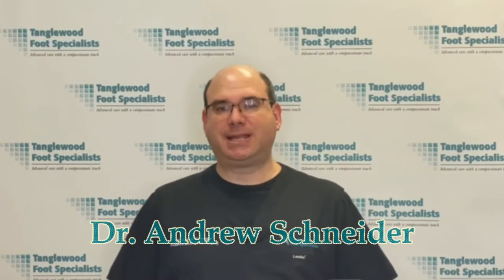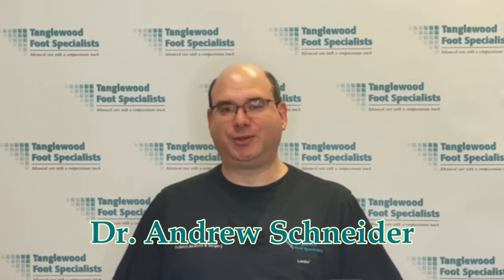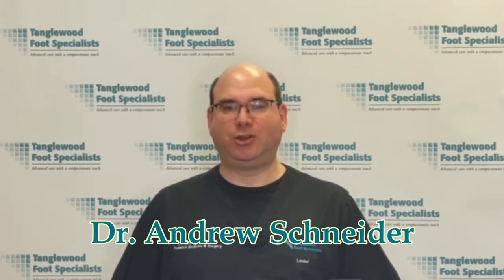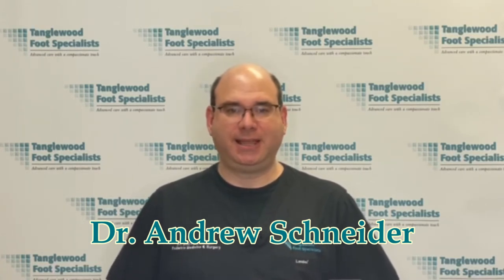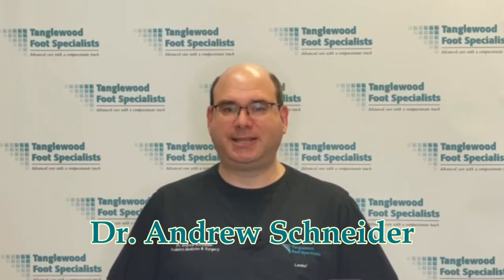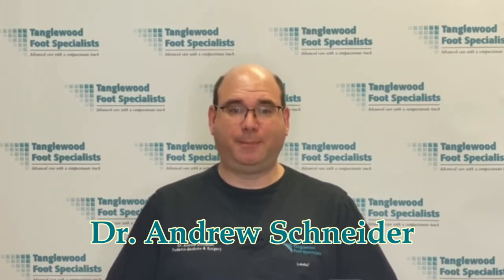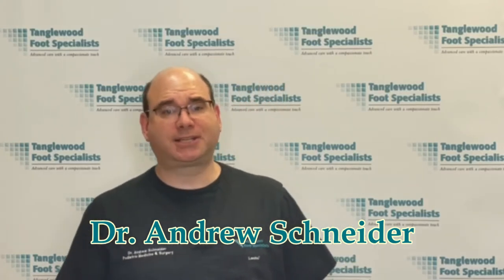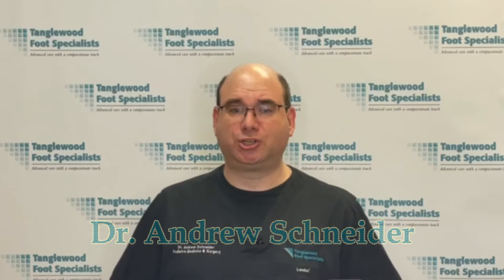Correcting Hammer Toe Deformities With Surgery to Prevent Future Problems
A hammertoe is a very common deformity. While surgery is not always necessary, some people have persistent pain that makes surgical correction the best choice for them. My name is Dr. Andrew Schneider, and I'm a podiatrist in Houston, Texas. Hammer toes are commonly seen in all podiatry offices. They often become painful. That's why it's best to address them before they become painful or problematic.

A hammer toe is a foot deformity when the toe buckles up at the joints of the toe, giving it a hammered appearance. A hammer toe often becomes painful. This pain can be because of the pressure of the toe against the shoe. It may be because of the pressure at the joint between the foot and the toe. There also may be painful corns, soft corns, or calluses that form because of the pressure. Sometimes, non-surgical treatment of a hammer toe relieves the pain and solves the problem. Unfortunately, there are some people who continue to have pain and need a more permanent correction for the toe. This is accomplished with surgical procedures.

When I plan for your HammertoeSurgery, I focus on the joints that are contracted. In all cases, a small amount of bone is removed from the joint. This allows the joint to decompress and the toe can straighten out. If more than one joint is contracted such as in a clawtoe, I may end up working on both joints of the toe. If there's a contracture where the toe meets the foot, and the toe is popping up at the base, I perform an additional procedure that releases the soft tissue that's become contracted over time. A procedure like that doesn't change the post-operative course or recovery whatsoever.

In many cases, the procedure I described takes care of the problem. If the hammer toe is rigid, where I can't straighten the toe out when I pull on it, a better choice would be to fuse the toe. It would stop the toe from bending at the problematic joint, but the function of the toe will be unaffected. This can be accomplished with using a pin that's pulled in several weeks in the office. Don't worry, it doesn't hurt. I could also sometimes use an implant that stays in the toe. That's really dependent on if your insurance plan will cover it.

When the toe is rotated, as we often see in the fourth and fifth toes, I want to make sure the toe is rotated back into a proper position. To do this, I use a special incision designed to derotate the toes when it's closed. It works well to get the toes back into alignment.

You'll have a bandage on your foot after surgery. In most cases, you'll be able to bear weight in a surgical shoe. That said, it's essential that you keep your foot elevated for the first several days to protect against swelling. Sutures typically stay in the toe for two to three weeks. If there's a pin in your toe, it comes out at three to four weeks. You're able to return to shoes shortly after, depending on how much your toe and foot is swollen. You'll usually be back to full activity in eight to 12 weeks after the surgery.

00:00 Introduction
00:57 What is a Hammer Toe?
01:38 Surgical Treatment of a Hammer Toe
02:25 Surgically Fusing a Rigid Hammertoe
02;54 Using Surgery to Correct a Rotated Toe
03:12 Postoperative Course after Hammer Toe Surgery
04:08 How to Connect with Houston Podiatrist Dr. Andrew Schneider